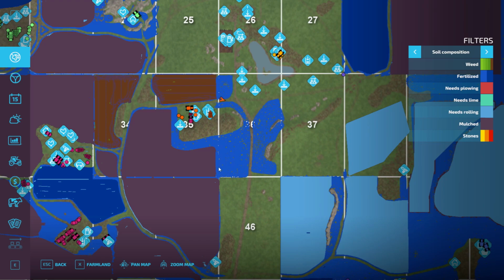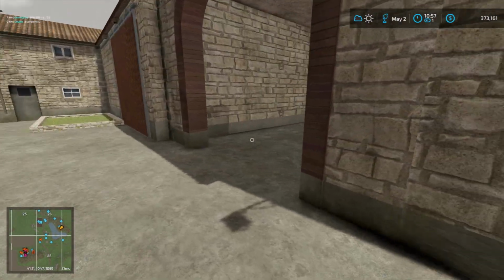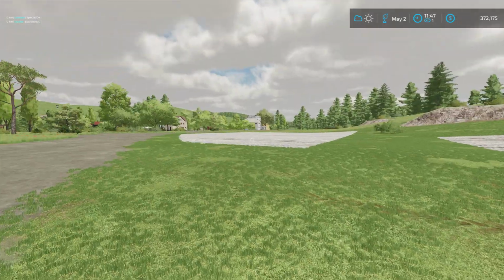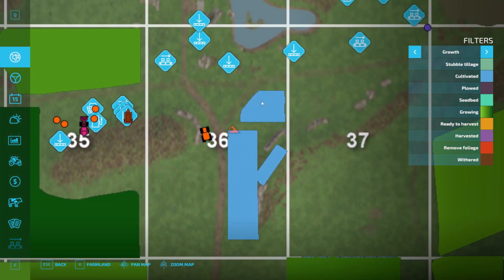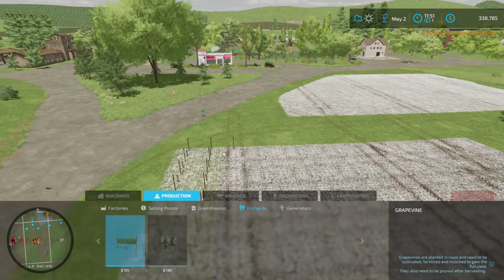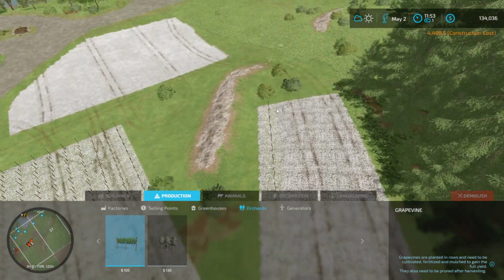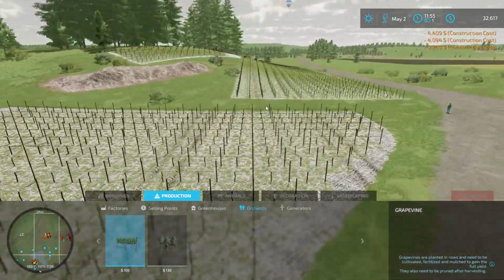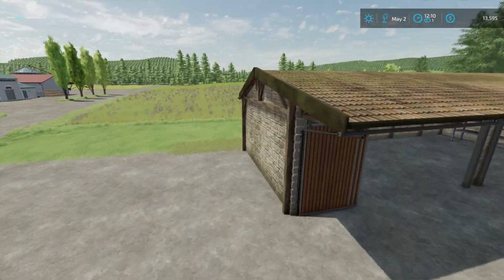Grapes and More | No Mans Land Multiplayer #3 | Farming Simulator 22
Welcome back to the channel and to another episode from out multiplayer server on the map No Mans Land by Alien Jim for Farming Simulator 22. In this episode I go all in on some grapes and a winery.

The Third Shift is always looking for new members...Join Today!!

Content creator looking for music?